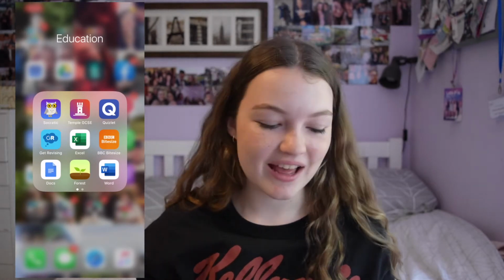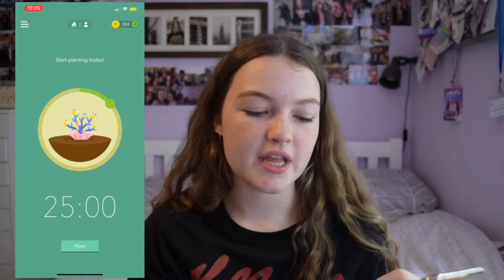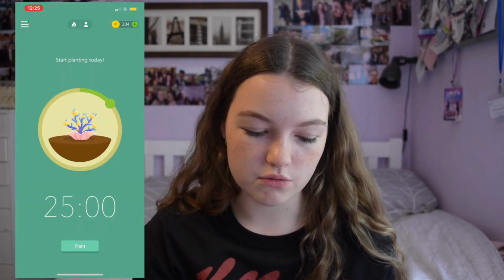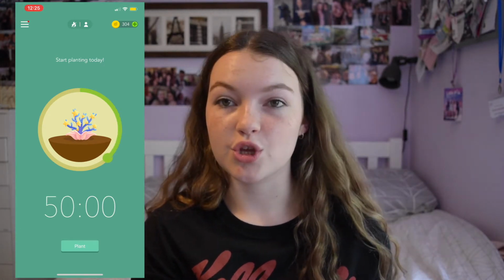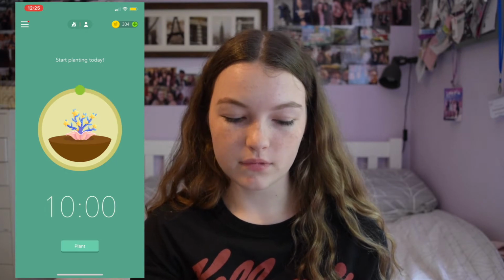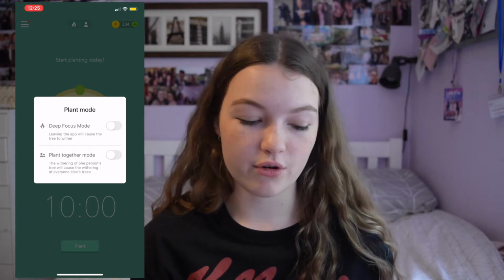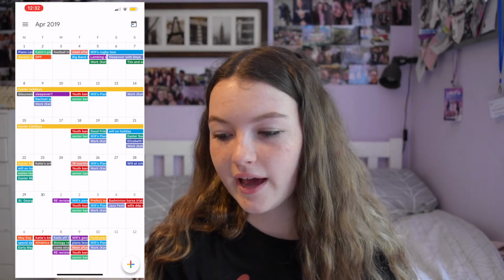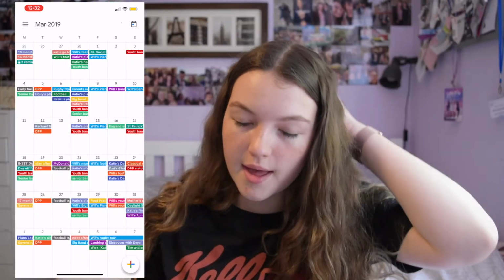Apps you NEED for GCSEs | Katie Townsend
Sorry if you saw this when I accidentally posted it early on Thursday, that was an accident!
I hope this video is helpful and you find apps that you didn't even know you needed until now!